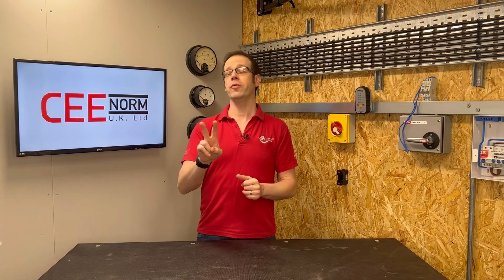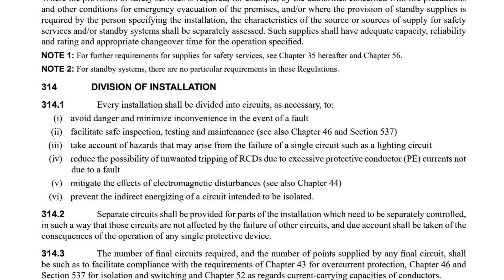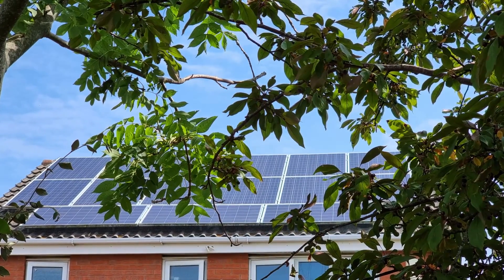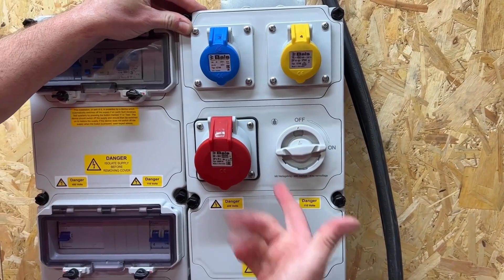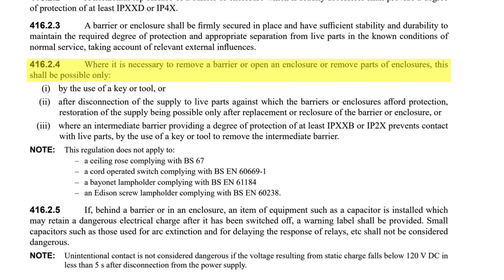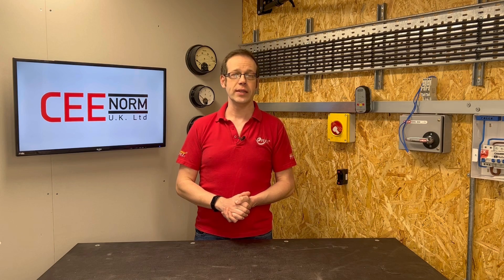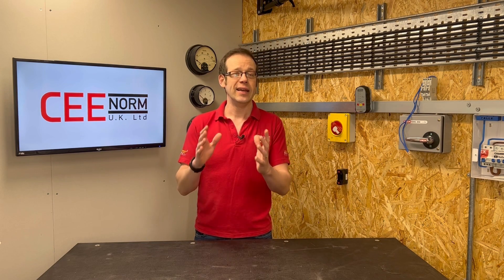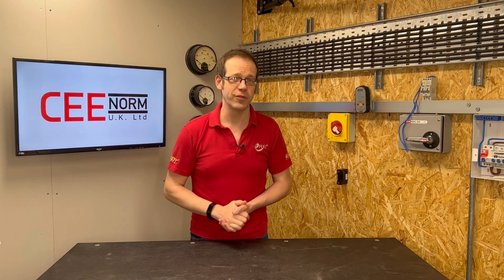Is it Permitted to Mix Voltages & Phases in One Enclosure?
Electricians - are you struggling with installing multiple circuits in one electrical enclosure? Don't worry! In this Q&A video, we answer the common questions about whether or not two voltages or two circuits can be installed together in the same enclosure. We will also provide insight into using CEENorm's Variabox to make the process faster and safer while compliant with BS7671 electrical installation standards.

🕐 TIME STAMPS 🕕
00:00 Are we allowed to install different voltages in one enclosure
00:13 Varibox from CEENorm
01:11 Division of installation
02:16 Safety services
02:45 Circuit arrangements
03:36 E7 and 24 hour supply
04:19 Electrical separate
05:09 Accessory and an enclosure..?
06:30 IPXXB or IP2X
07:05 Easy to change parts
08:06 Safe isolation
08:22 EAWR 1989
08:45 Warning notices
09:40 Durable warning notice
11:16 Prove dead before starting work